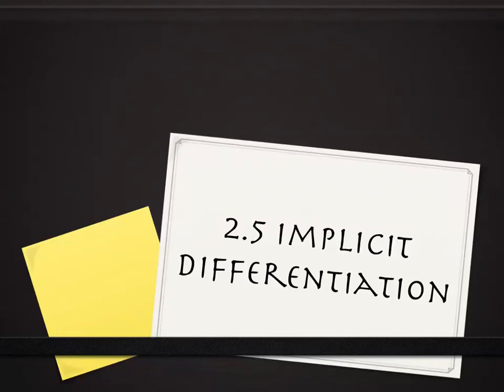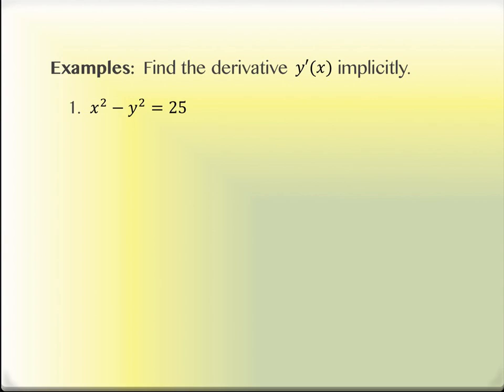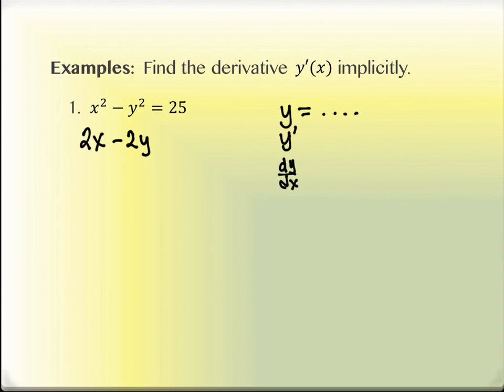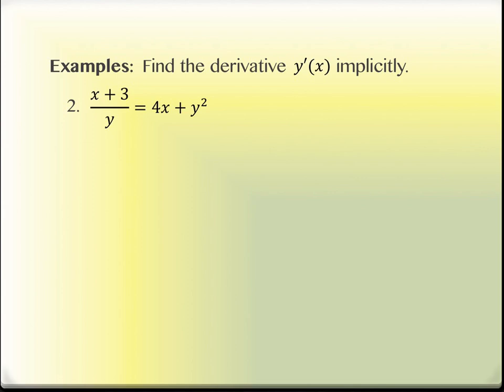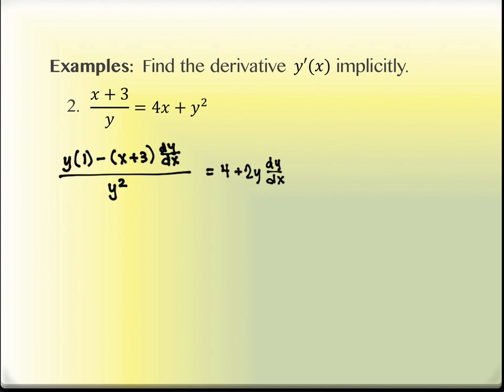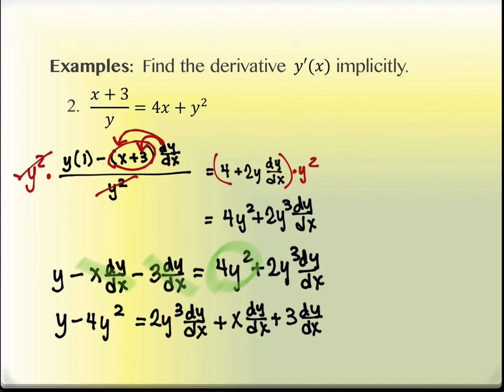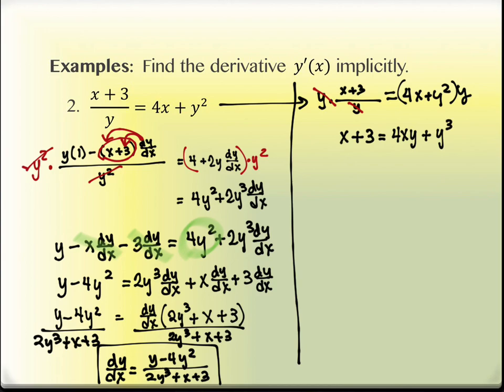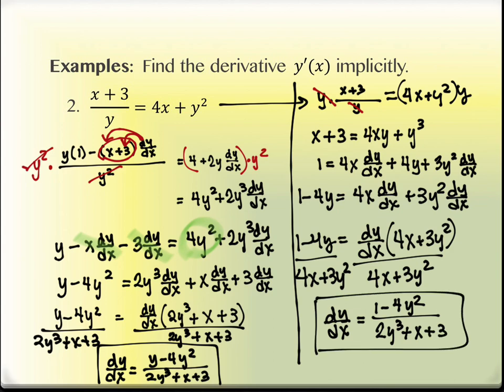2.5 Implicit Differentiation (part 1)